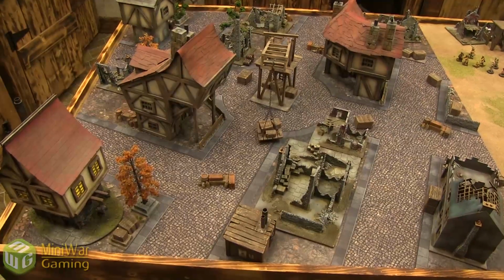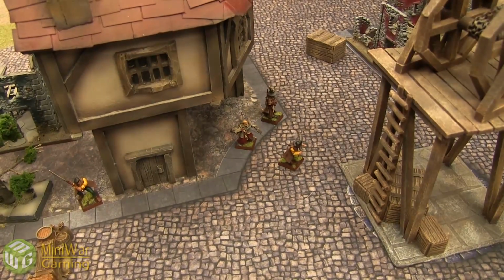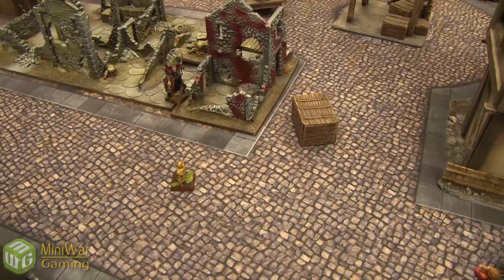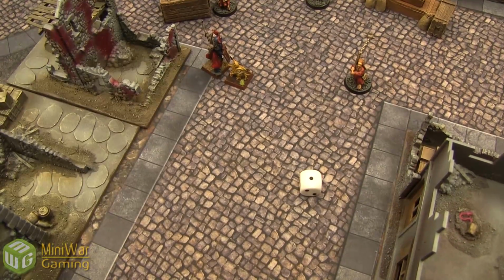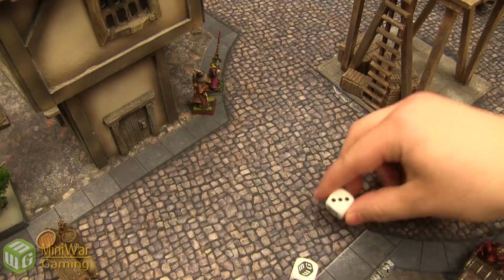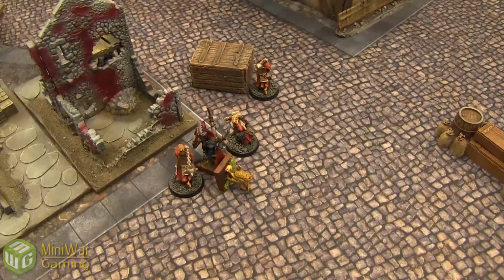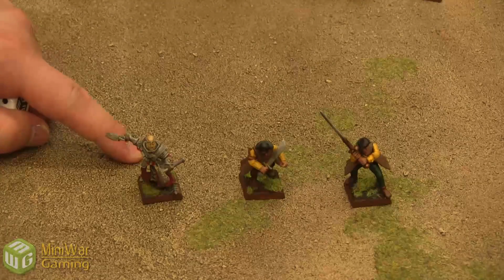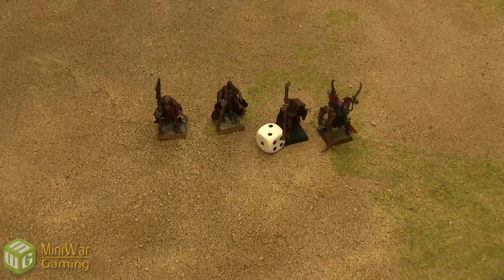Undead vs Witch Hunters - Mordheim Narrative Campaign Ep 3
The Lords of the Night launch a surprise attack against the Dungeon Masters in the ruins of Mordheim